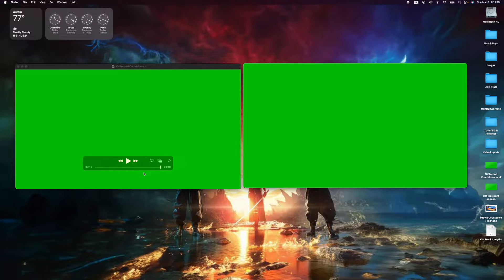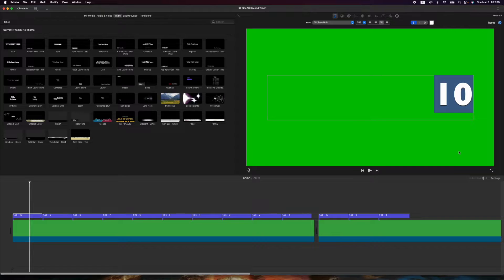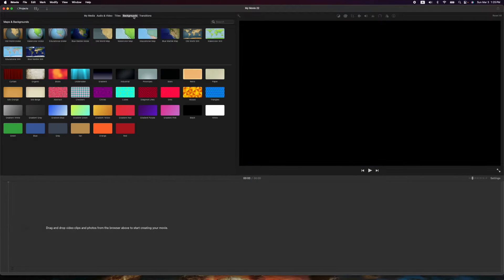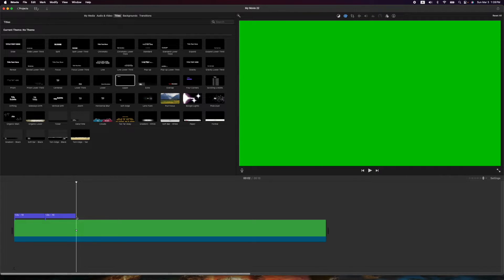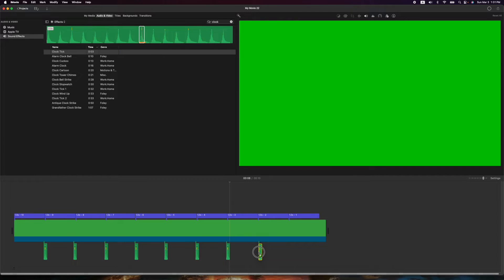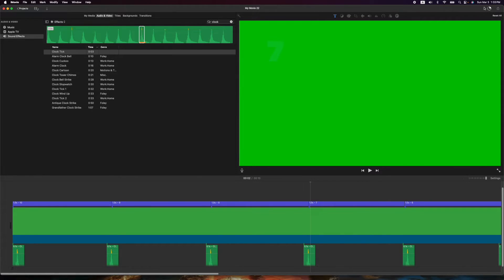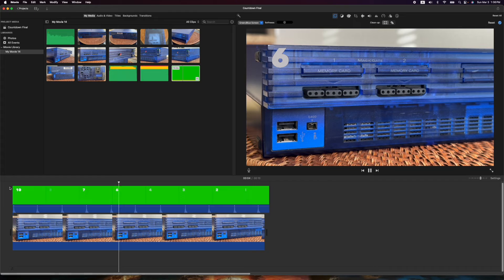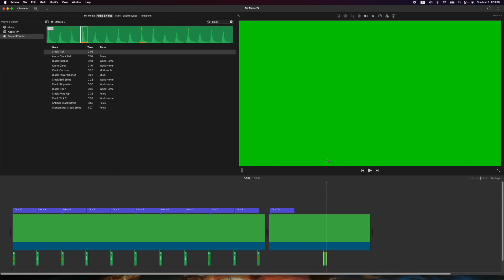iMovie Tutorial - How to Build a Green Screen Countdown Timer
In this iMovie Video Editing tutorial for Mac computers, I show you how to build a countdown timer with sound effects.  How to build a Chroma Key/Green Screen Countdown timer using iMovie for the Mac.

ET